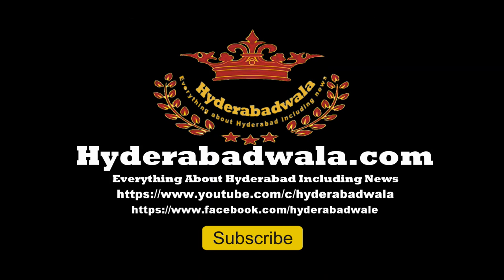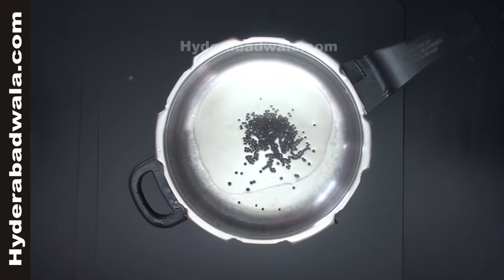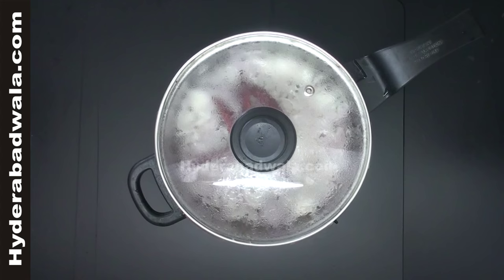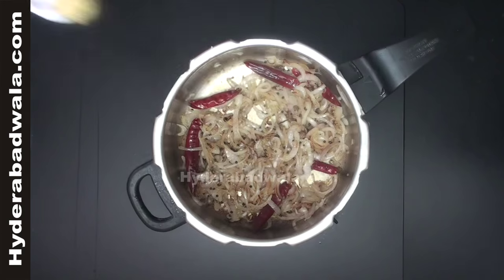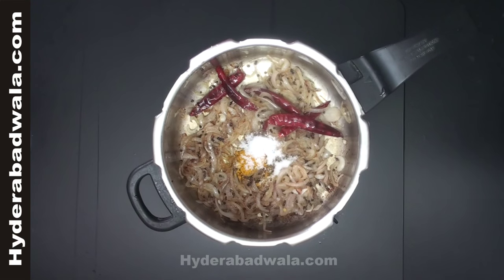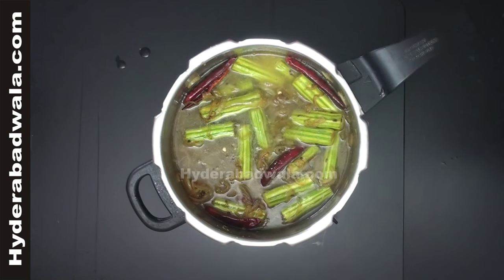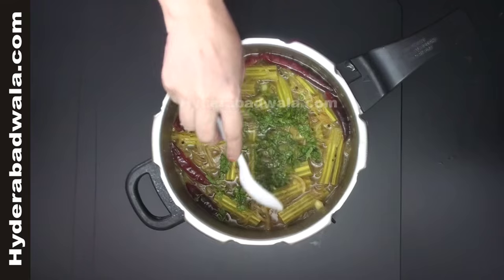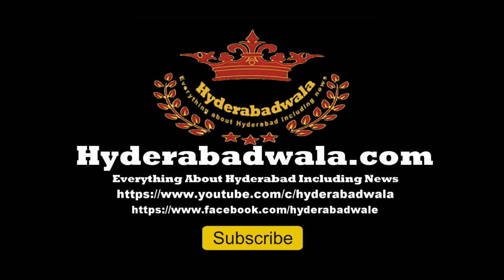Sojni Ki Phalli Ka Meetha Salan Recipe Video – How to Make Hyderabadi Drumsticks Curry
How to Make Sojni Ki Phalli Ka Meetha Salan or Hyderabadi Drumsticks Curry at Home from Maimoona Yasmeen’s Recipes.